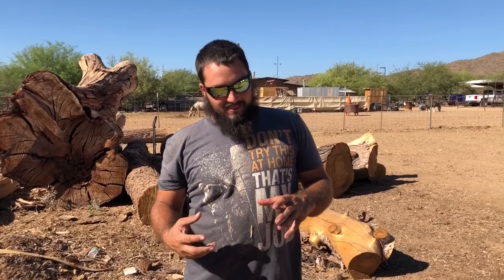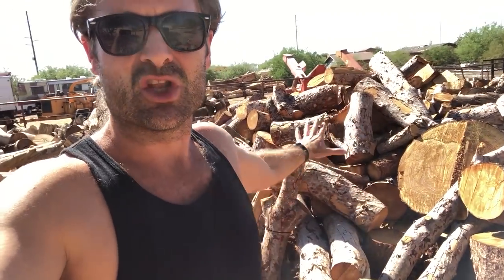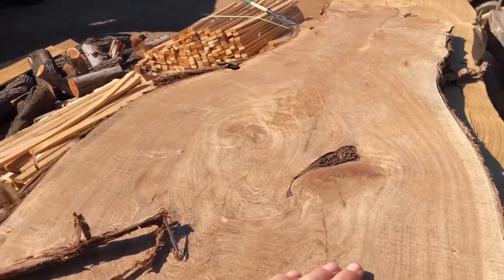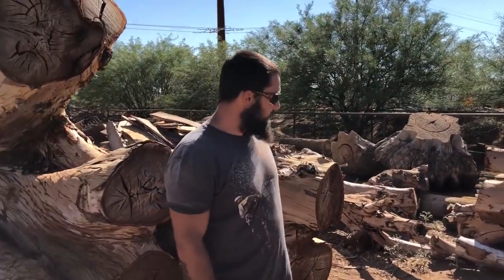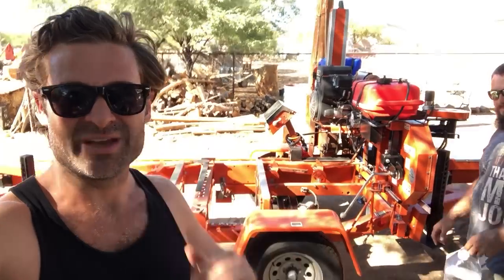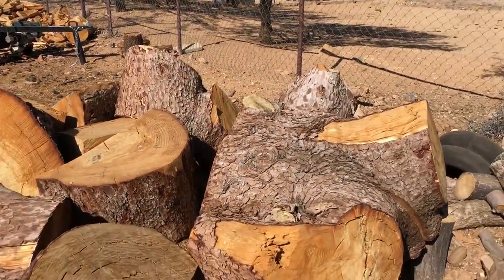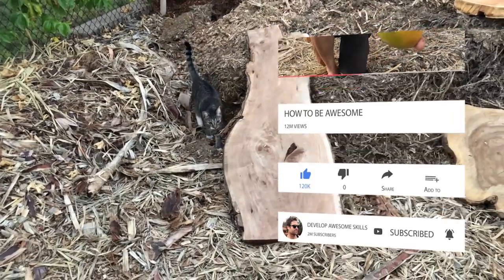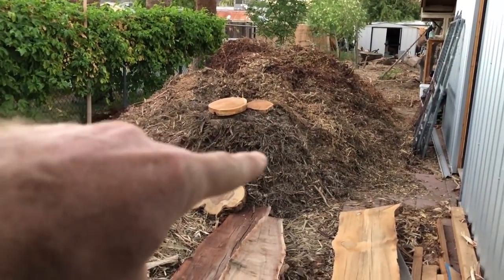Turn Your Tree Into Furniture At High Desert Sawmill - Ep226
In this episode you will meet Justin, Urban Lumberjack, Arborist and Owner of High Desert Sawmill in Phoenix, AZ

From Dimensional lumber, slabs, firewood, craft wood and more, If you need any kind of rough hewn wood,

REMEMBER,
BEES AND MORINGA WILL SAVE THE WORLD!

... so if you are growing moringa, make sure you join the iwantmoremoringa facebook group and post your Moringa photos and any Moringa related questions or information!

and get yourself a sweet pair of DAS Shades!

A few Moringa Facts:
46 Antioxidants
39 Anti-Inflammatories
18 - Amino Acids (8 of those are essential amino acids out body doesn't produce!)
23% Protein by weight